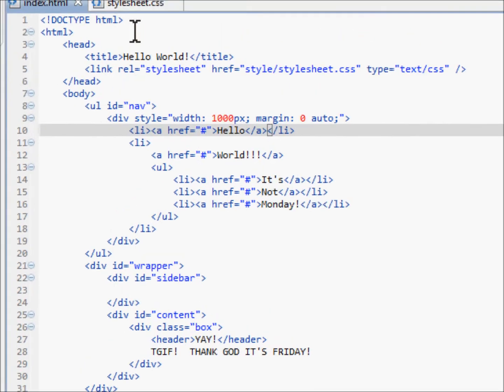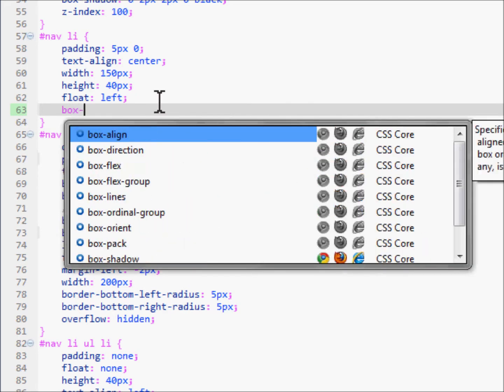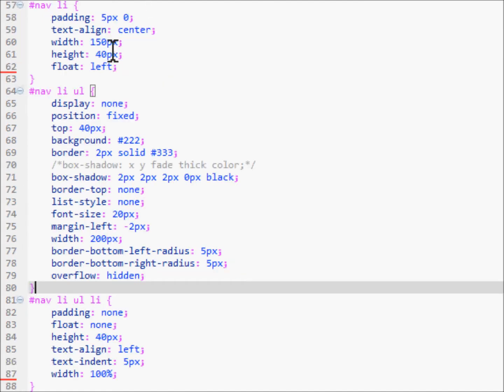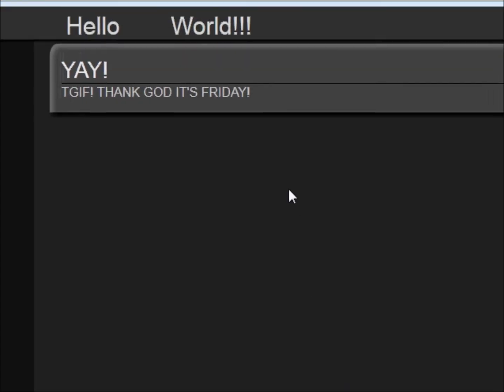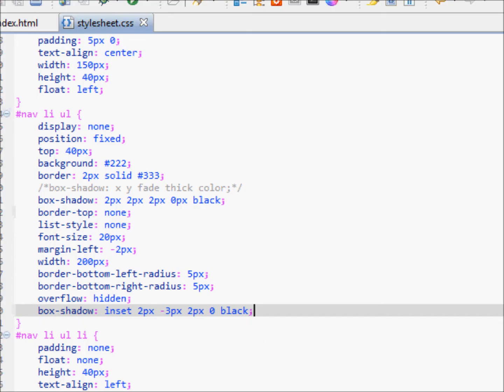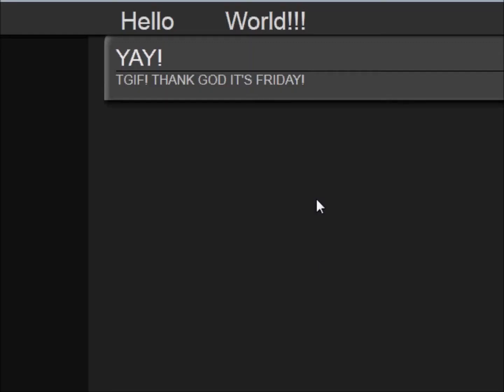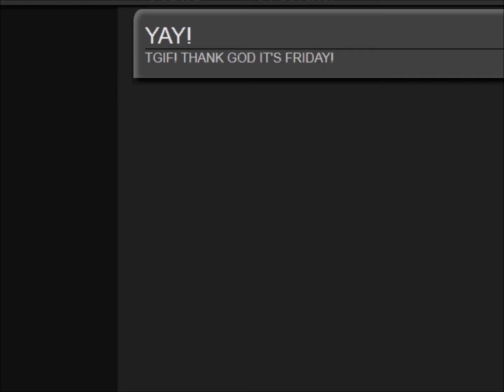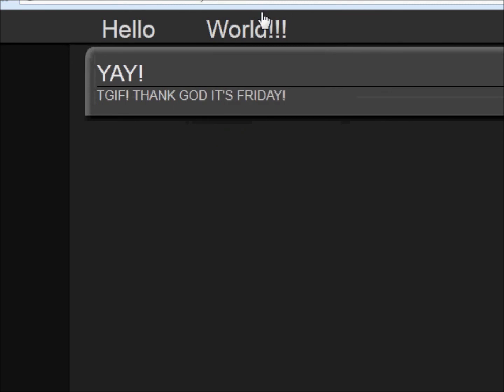Web Design Series: Episode 9: Unifying Our Layout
Not much is new, but this is a good, brief overview of how to keep your layout stable and unified, giving your users a better web experience.